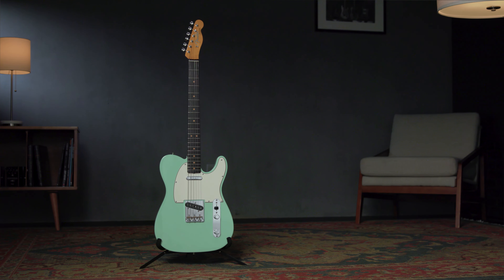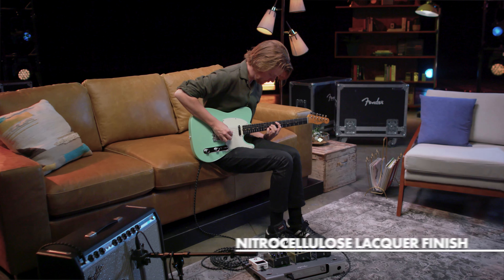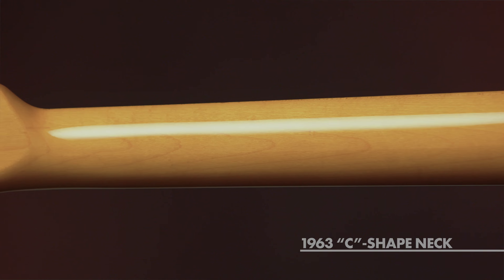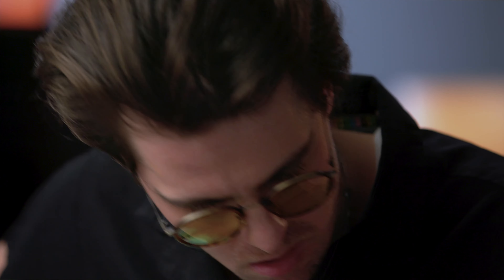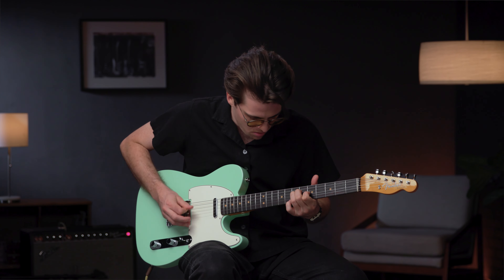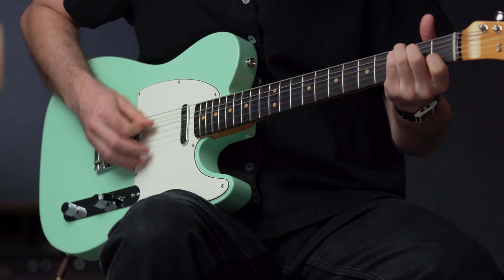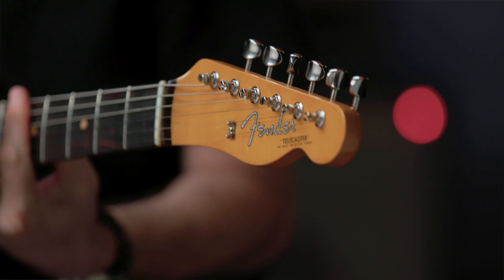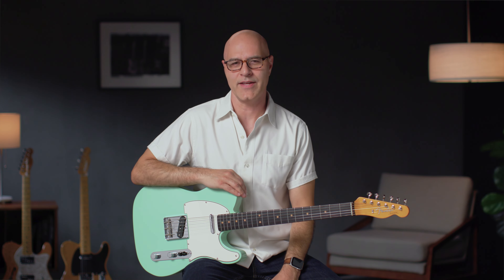Exploring the American Vintage II 1963 Telecaster | Fender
By 1963, a new combination of tonewoods married the punch and focus of alder with the warmth added by a round-lam rosewood fingerboard, enhancing the signature Tele twang. Featuring Pure Vintage ‘63 Telecaster pickups, triple threaded-steel saddle bridge and a comfortable “C”-shape maple neck, the American Vintage II 1963 Telecaster reproduces the quintessential tone and feel of the original. Characteristic of production in 1963, this Tele features clay dots (narrow-spaced at the 12th fret), a 7.25” radius fingerboard fingerboard and is offered in three colors: Crimson Red Transparent over mahogany and 3-Color Sunburst or Surf Green over alder.